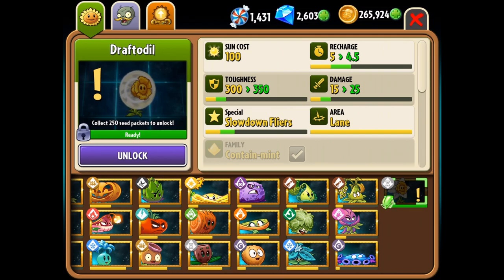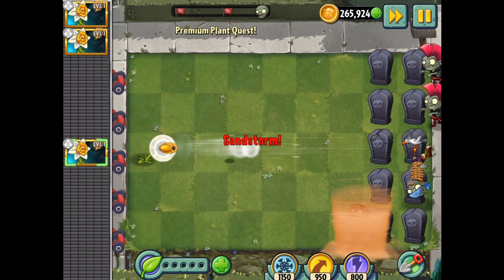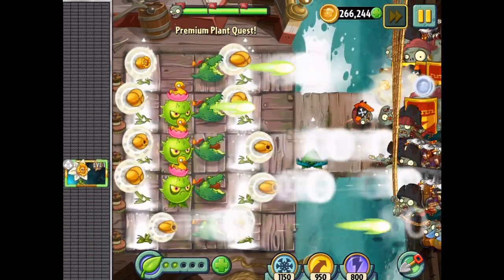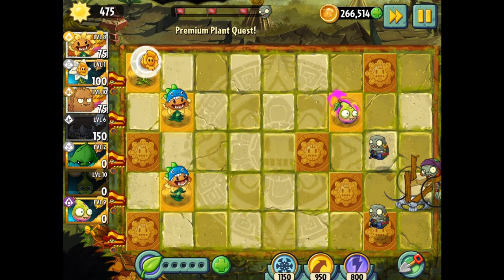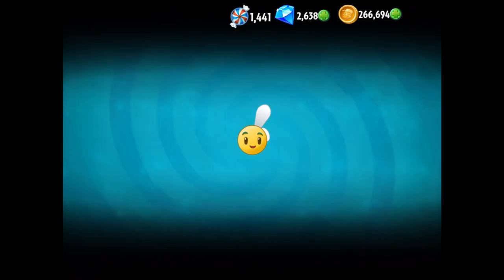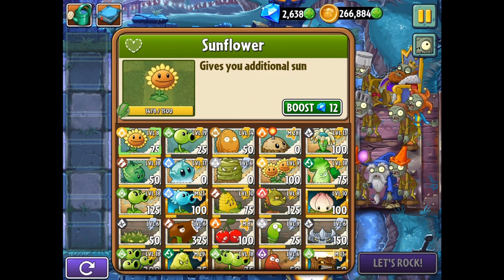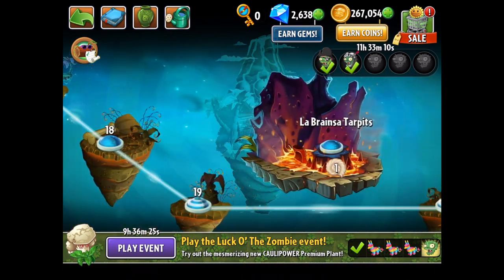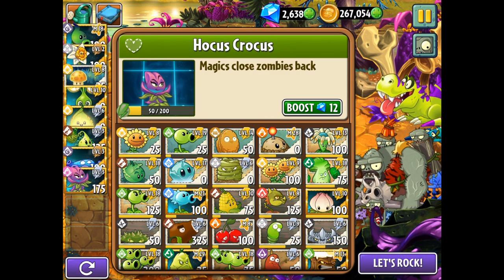DRAFTODIL! New Plant! - Plants vs. Zombies 2 - Gameplay Walkthrough Part 882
Plants vs. Zombies 2 Gameplay Walkthrough Part 882! Draftodil Gameplay!

🎬 Exclusive Videos!

GAME INFO
Developer: PopCap Games
Publisher: Electronic Arts
Platforms: iOS, Android
Release Date: July 9, 2013